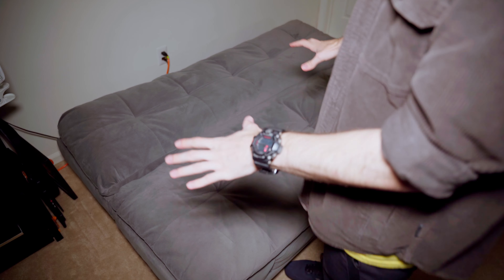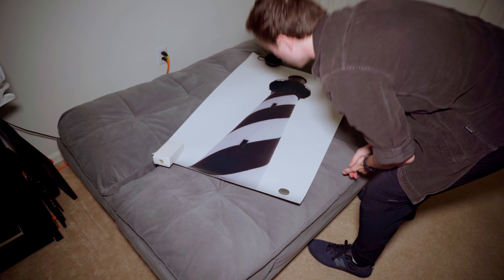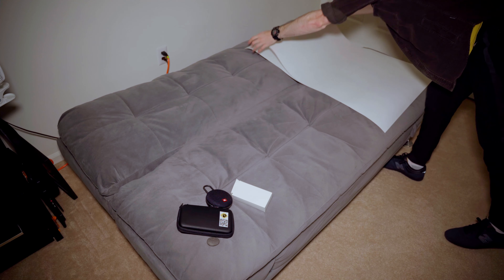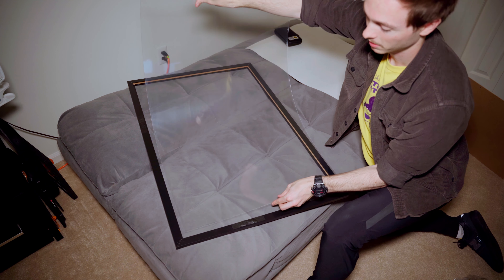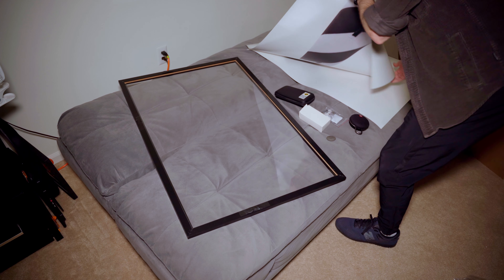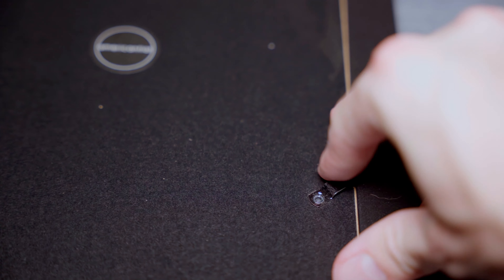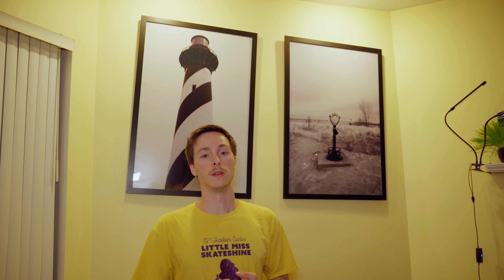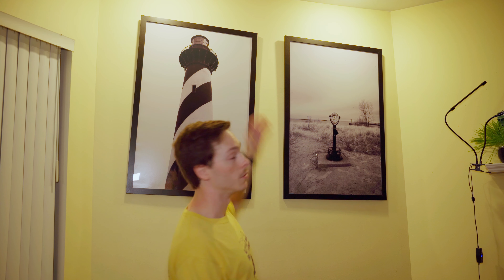What I do with BIG prints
A DIY explanation of how I make prints look even better than they already are!